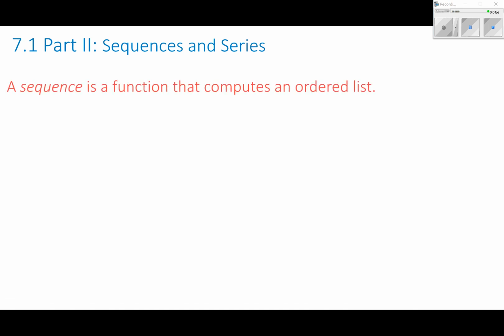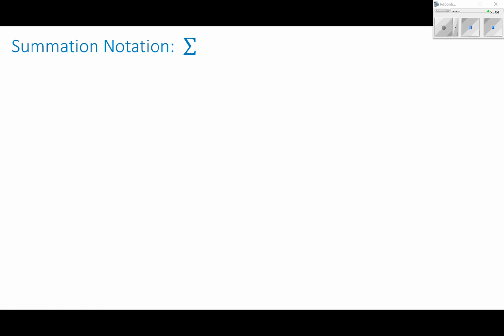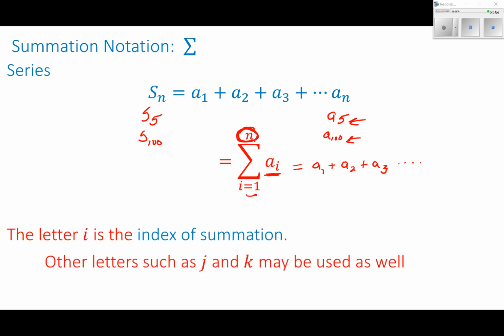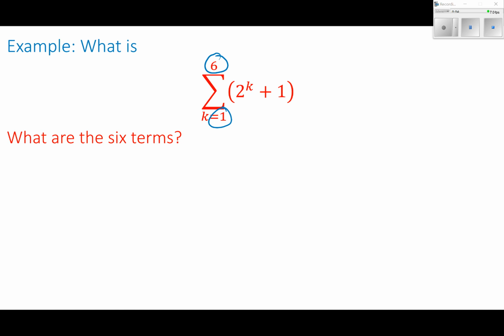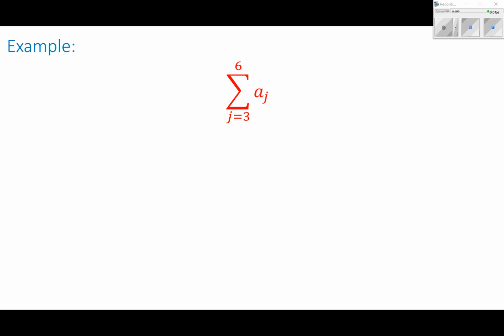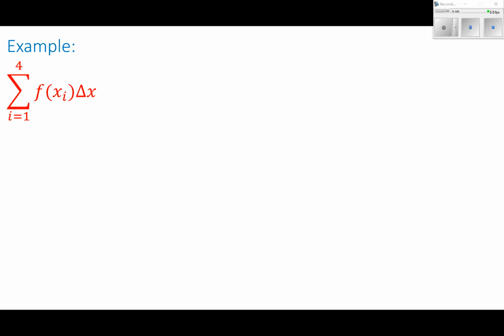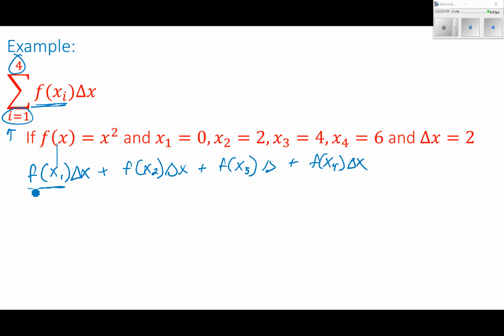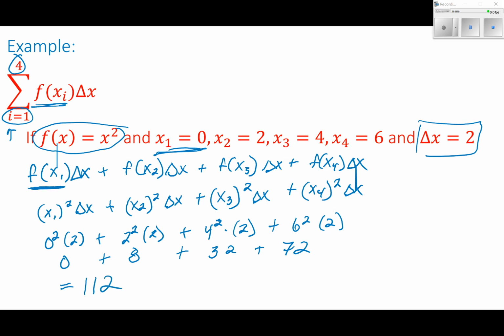7 1 Part II